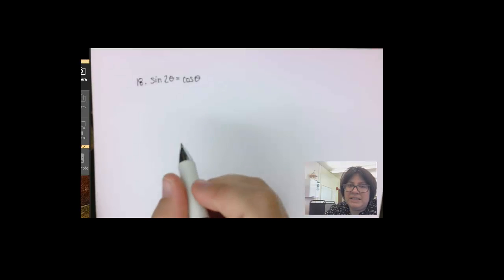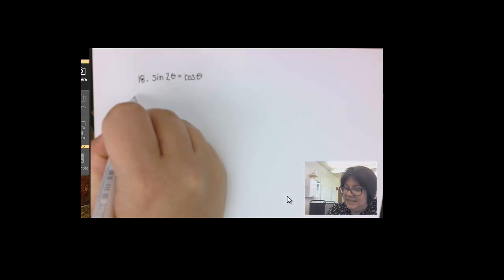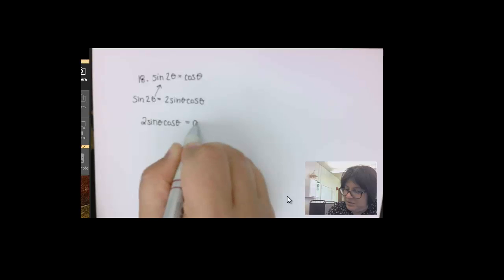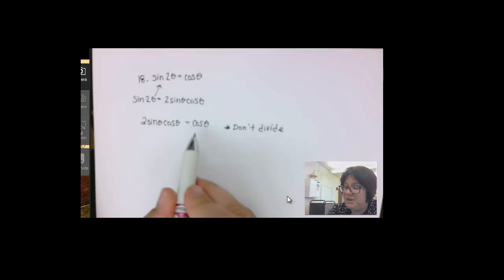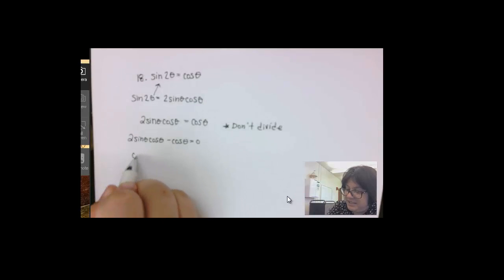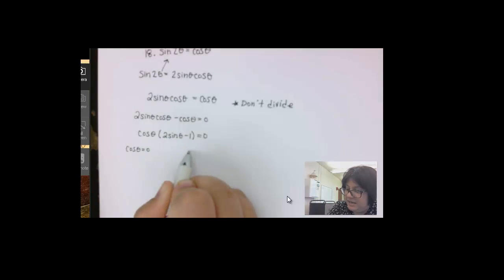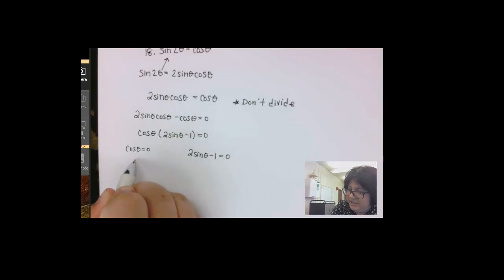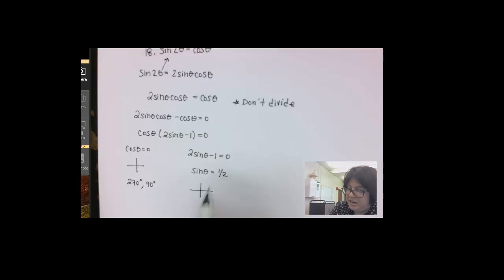sin2x=cosx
Review Prob lem